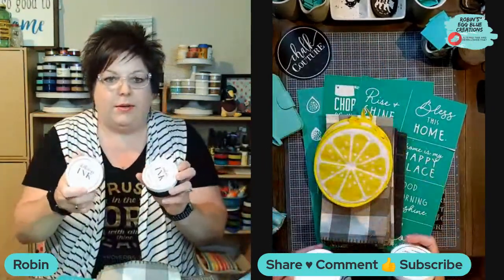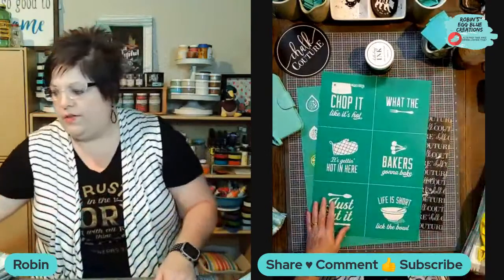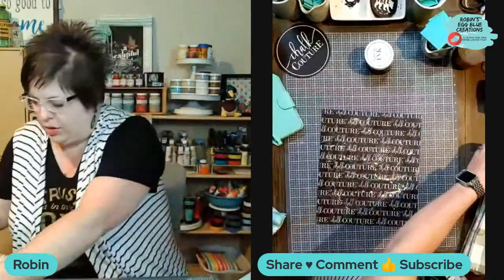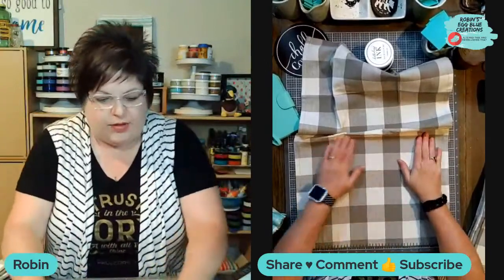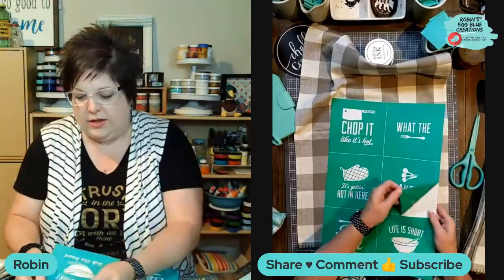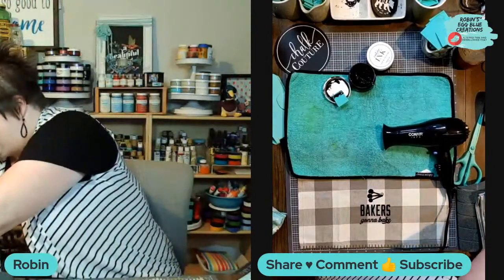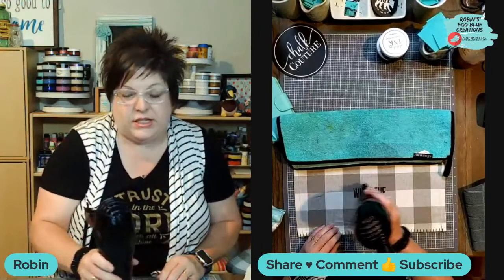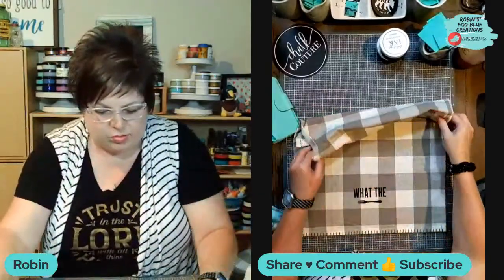Create With Me LIVE - Custom Dish Towels and Pot Holders with Chalk Couture Transfers and Ink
Let's create some unique DIY dish towels and pot holders using the "Sassy Kitchen Signs" and the  "Love Lives Here" transfers.  Once heat set, this ink is permanent on most fabrics.

Chalk Couture is a revolutionary concept in decor and crafting that you won’t find anywhere else.  It includes removable chalk paste, reusable self-adhesive silkscreen stencils, permanent ink and unique surfaces.  Used together, anyone (even the no-so-crafty) can create professional-looking, beautiful home decor and crafts!